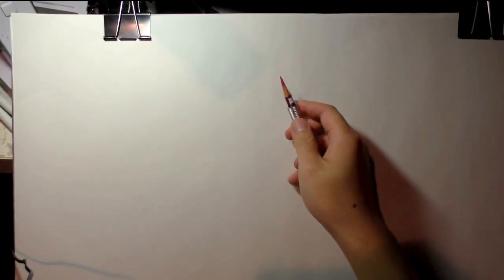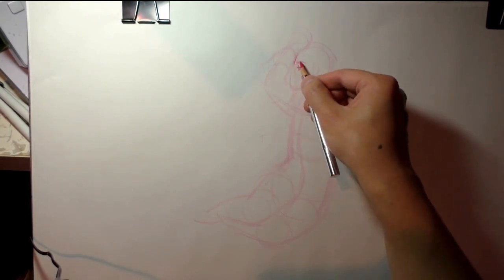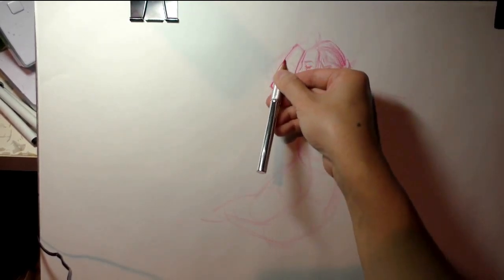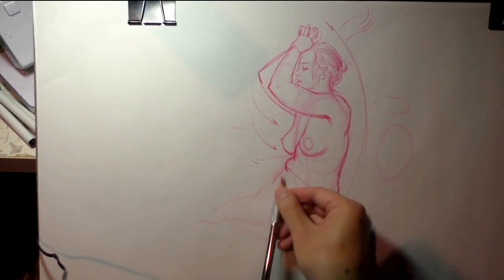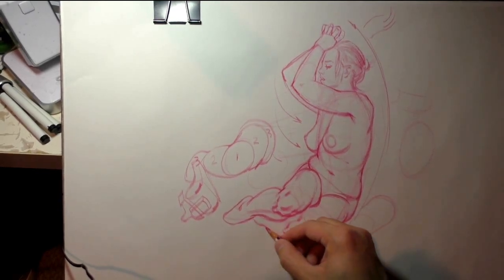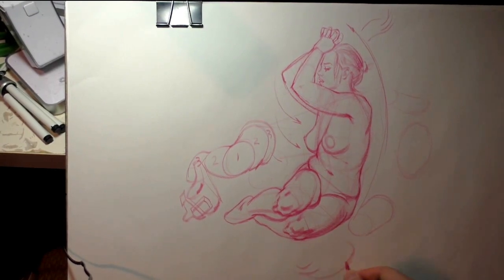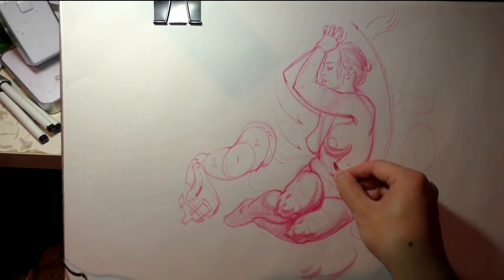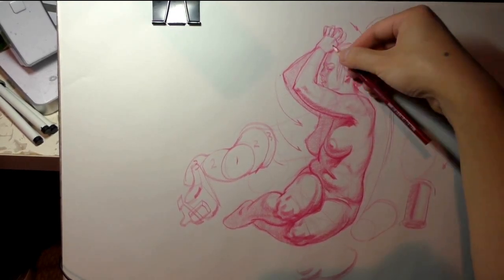Test Drawing Demo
Here is a test demo to try out this uploading thing.  Still waiting for some equipment for lighting and filming but I thought I'd rig something up give it a try!

Feel free leave questions, comments, or concerns.